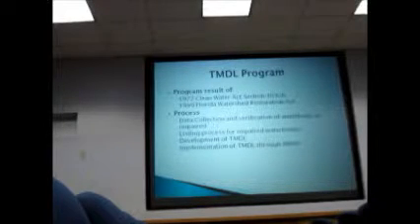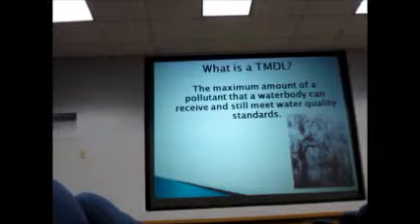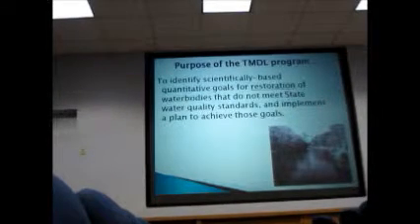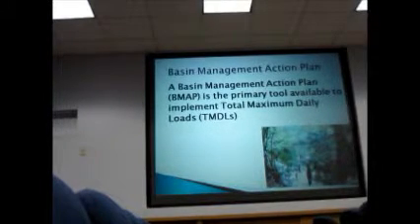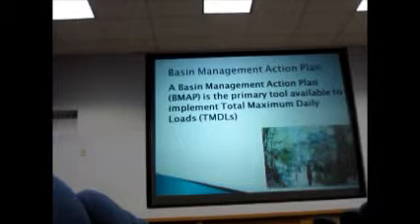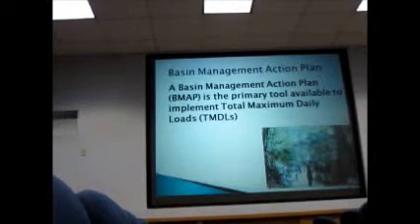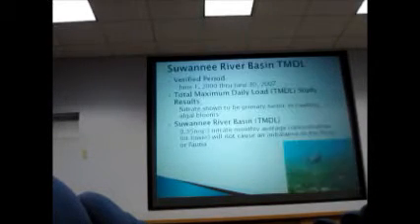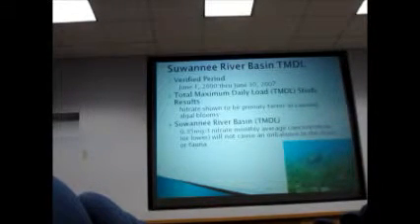Suwannee TMDL SRWMD 9-25-12 part 1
TMDL Presentation